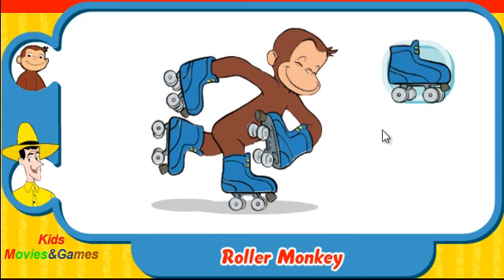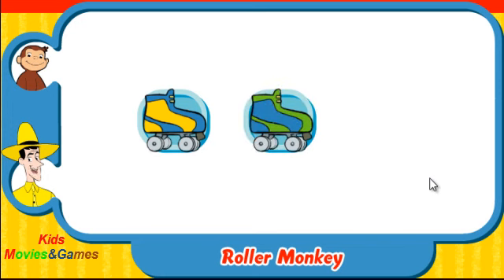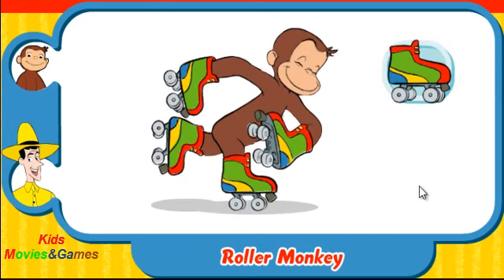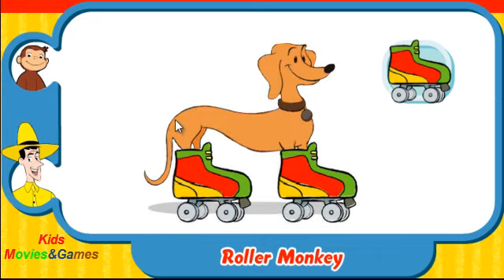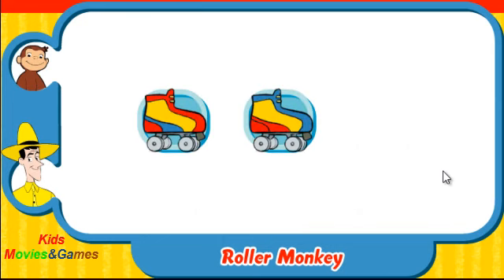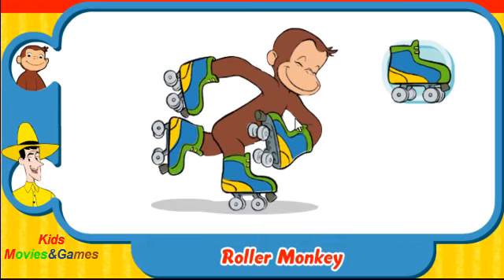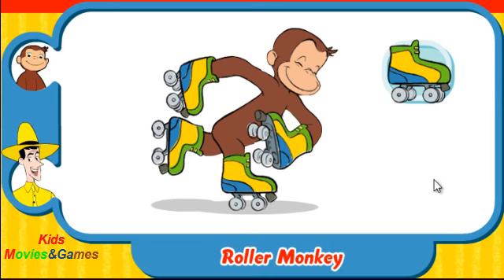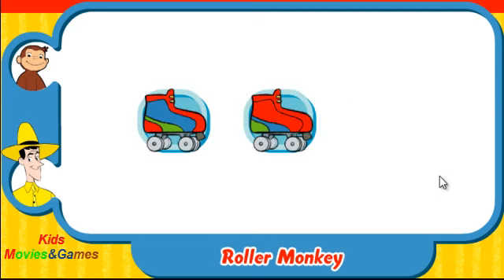Curious George Roller Monkey For Kids Education Games Video